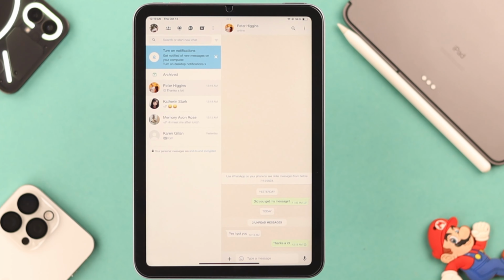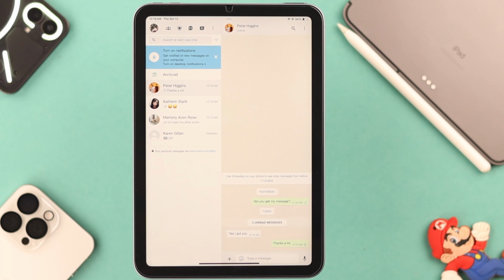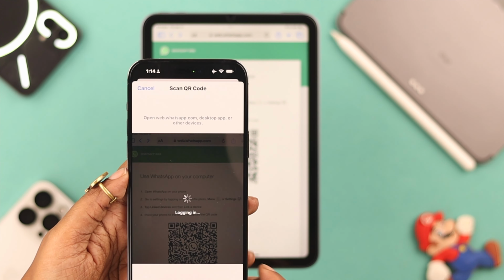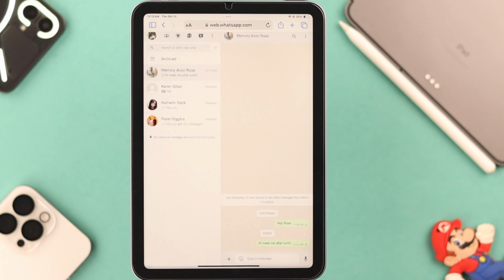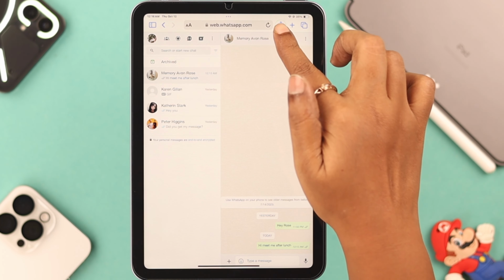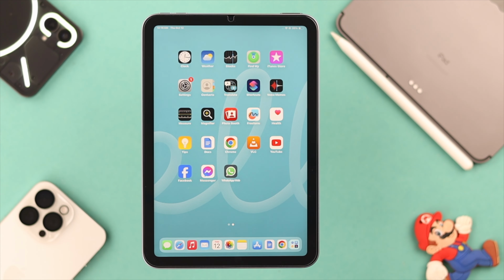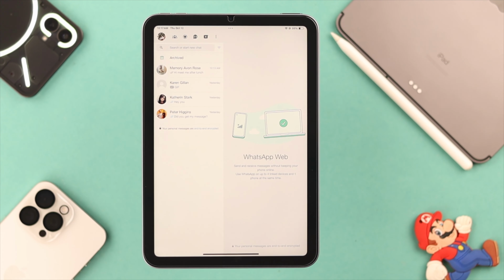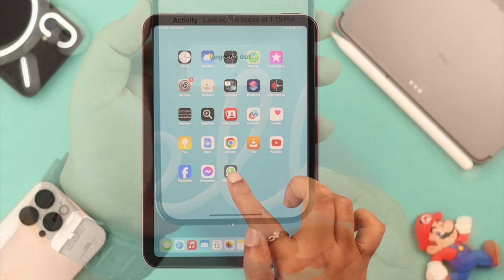iPad Mini 6: How To Use WhatsApp on iPadOS 17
Want to get WhatsApp on your iPad Mini 6 (iPadOS 17), unfortunately can’t find the App on the App Store? Though there is no official WhatsApp app for iPads, but you can still use WhatsApp on your iPad Mini 6 or any iPad running on iPadOS 17 or later by following these 2 steps, No jailbreak or no 3rd party app needed.

0:00 Can you use WhatsApp on iPad?
0:24 Step 1: Setup WhatsApp on iPad
1:11 Please Note
1:23 Step 2: Add WhatsApp to the Home Screen